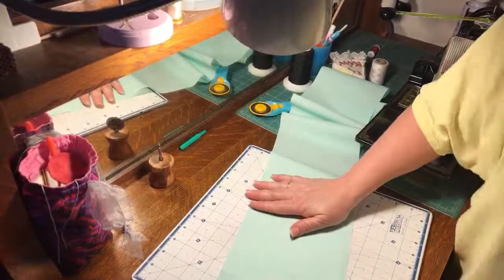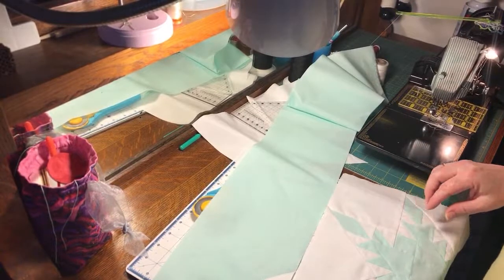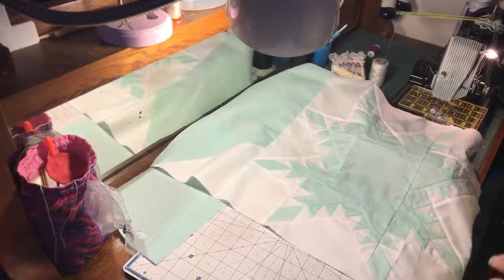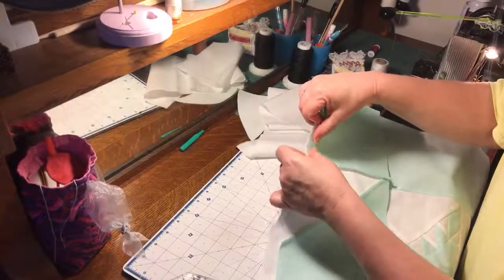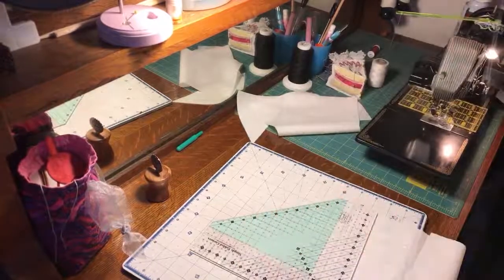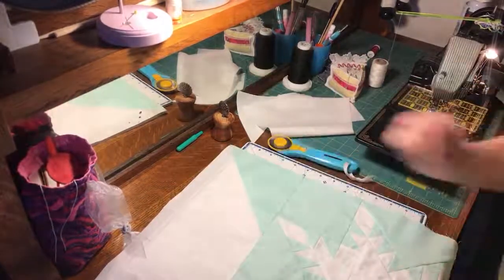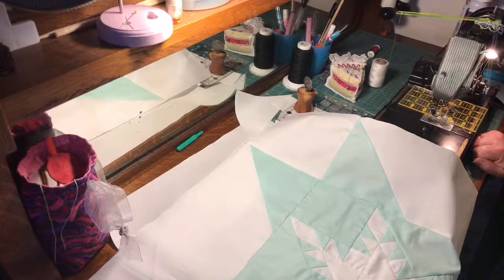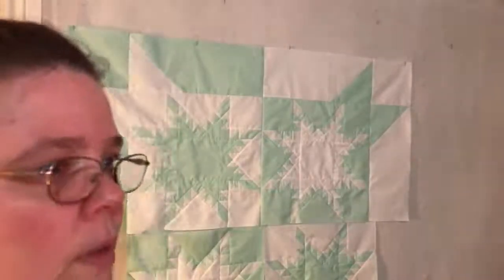Feathered Star quilt blocks, adding borders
The feathered star quilt block needs a border that does not over shadow the beauty of the main block. To keep the theme of playing opposites in color, the border is simple and opposite to the color it borders. And going with the star theme adding a folded corner creating new star points accentuating the feathered star, but not taking away from it as a focal point.